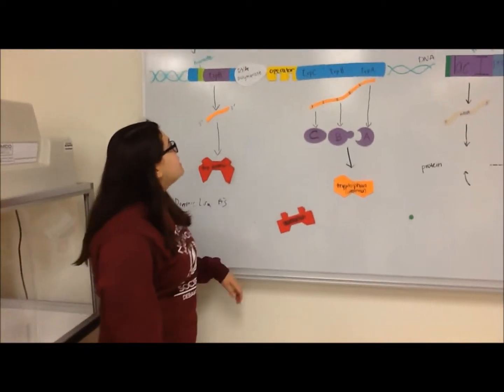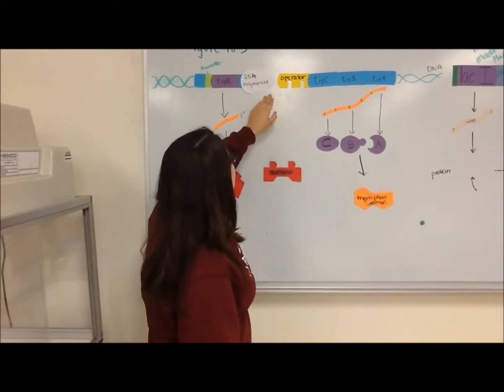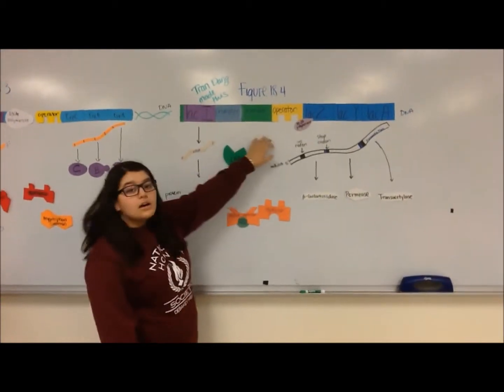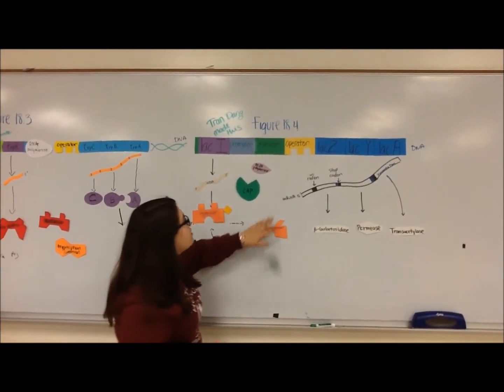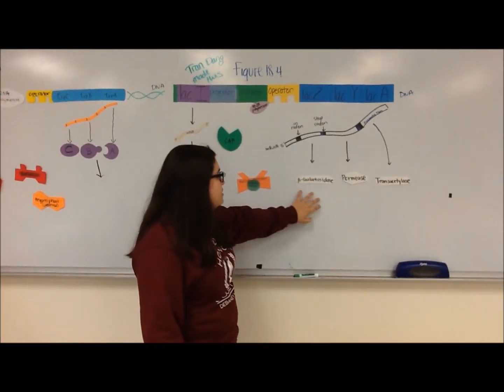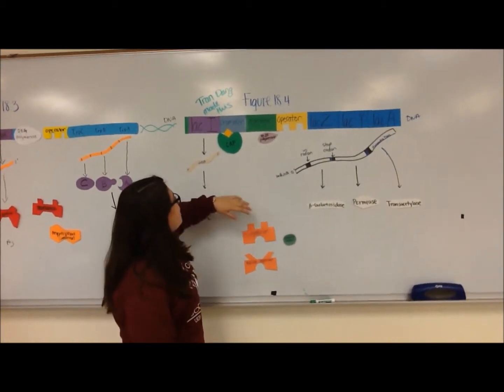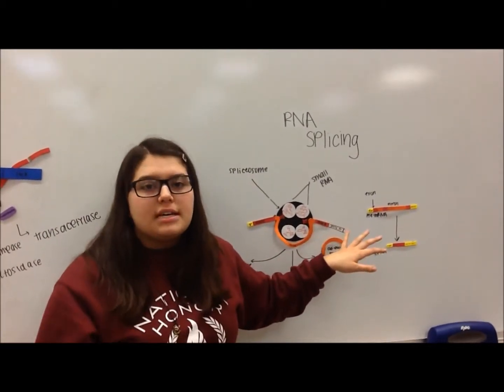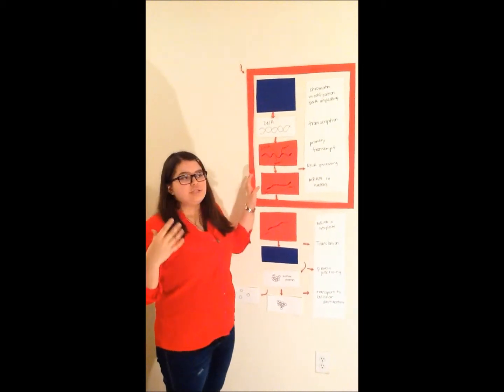Gene Regulation Project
AP Biology-Gene Regulation Project
trp operon
lac operon
crp/camp
gene regulation
rna splicing